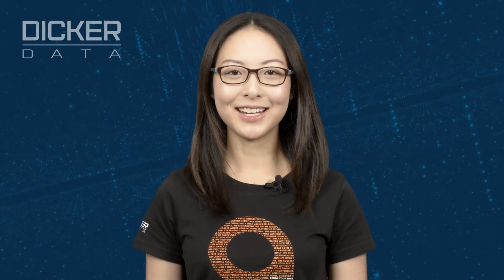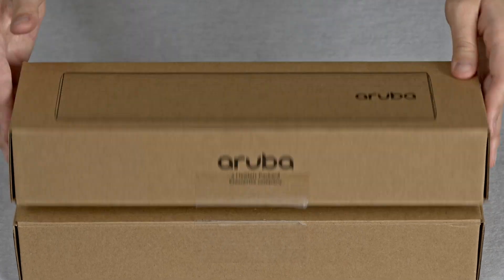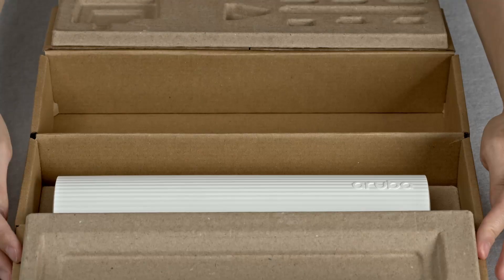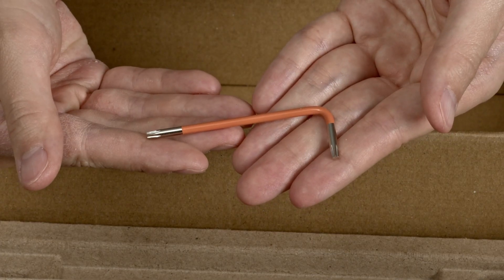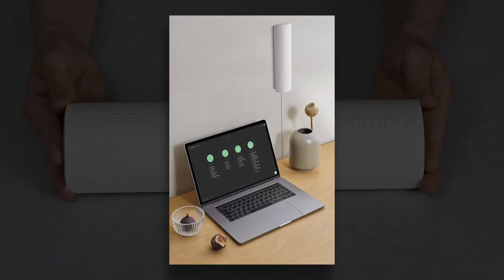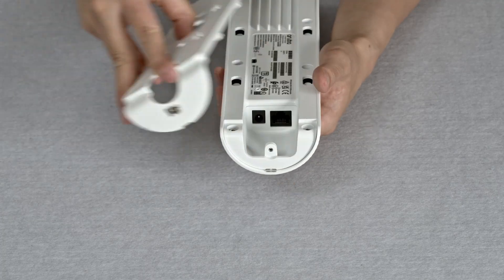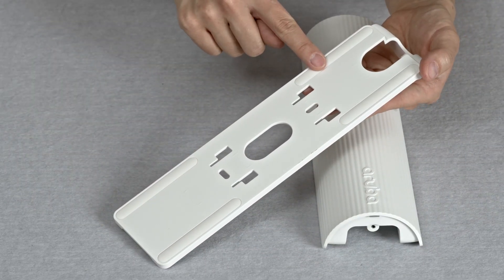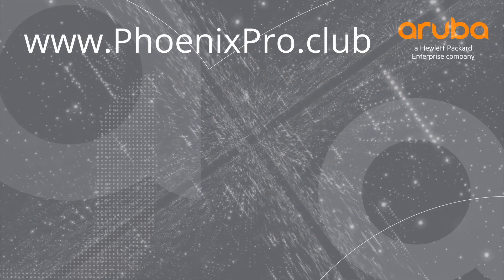Unboxing Aruba UXI G6C Sensor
The Aruba UXI G6C sensors appear as a unique end-user on your network and continuously test network and application performance.